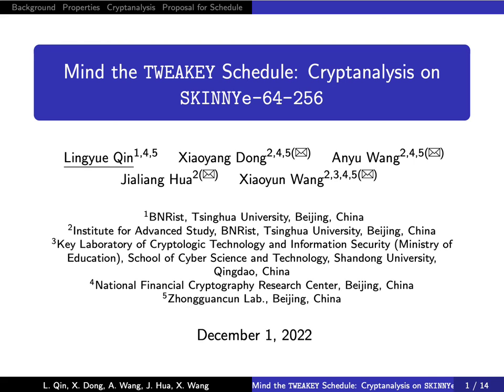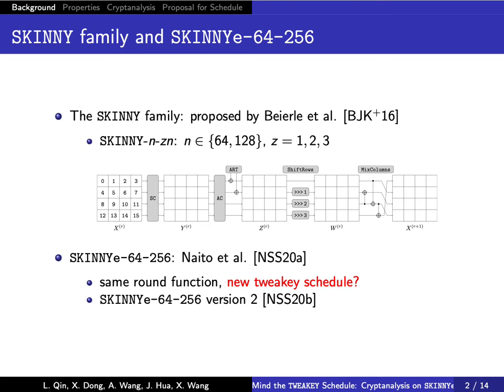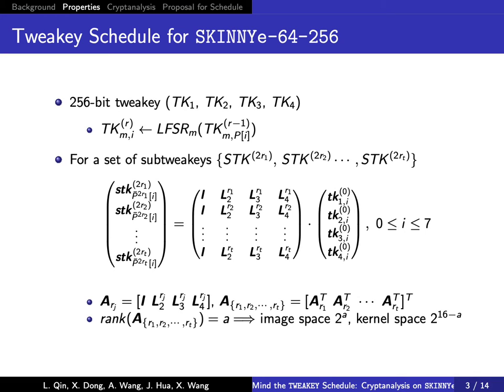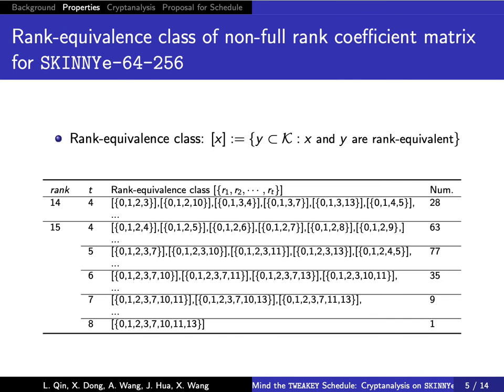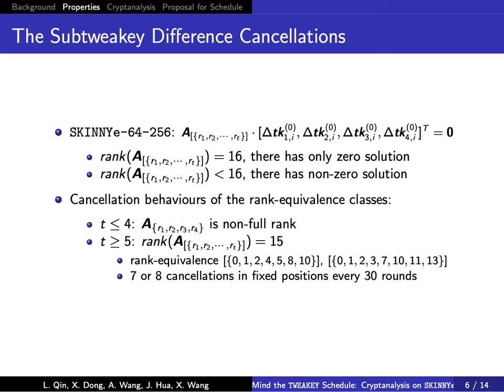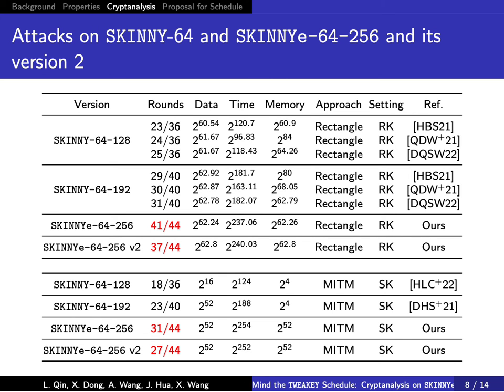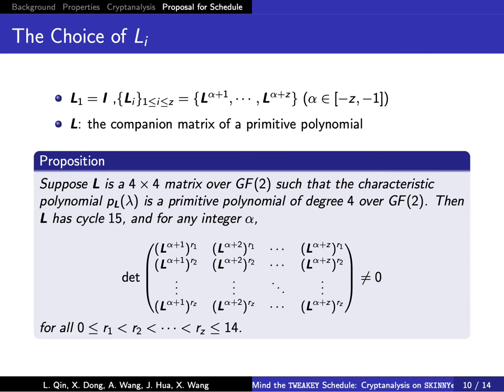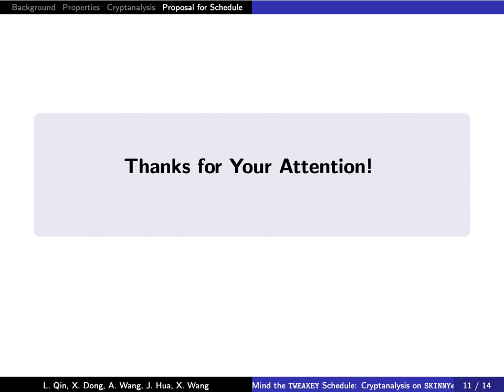Mind the TWEAKEY Schedule: Cryptanalysis on SKINNYe-64-256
Paper by Lingyue Qin, Xiaoyang Dong, Anyu Wang, Jialiang Hua, Xiaoyun Wang presented at Asiacrypt 2022